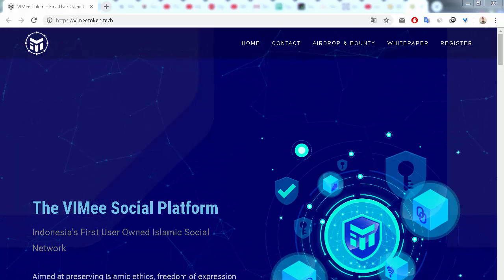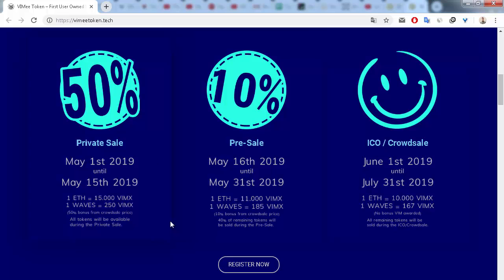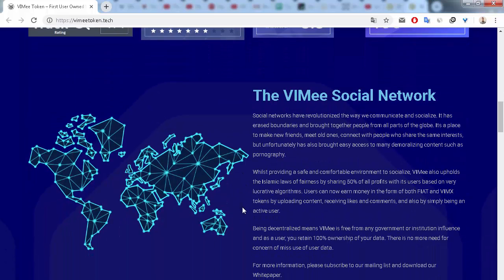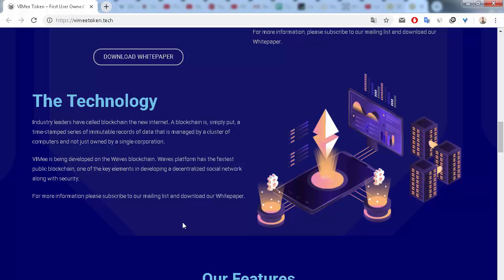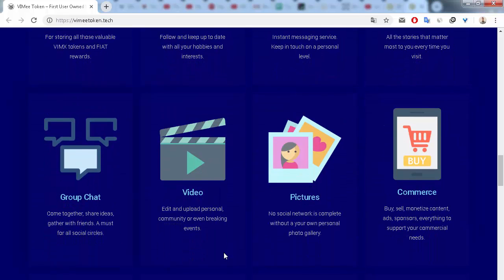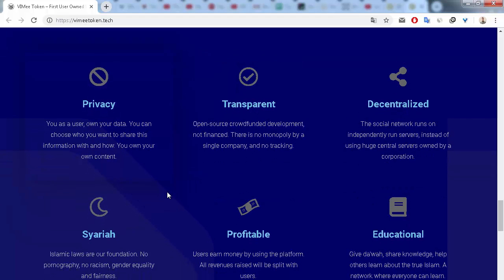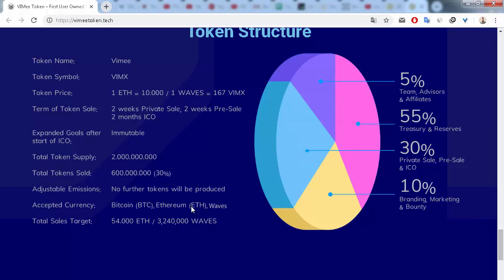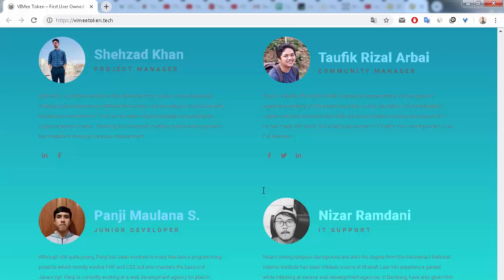ICO VIMee video review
I on Bitcointalk - visotskiy90
0xc35018c28E91A5c9F24BB332E87fFF6c88C87eb8